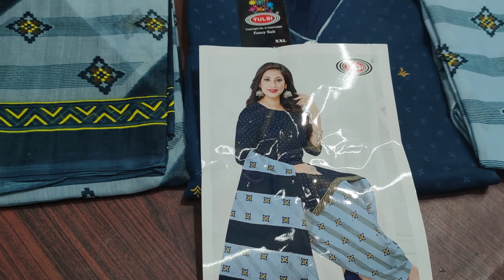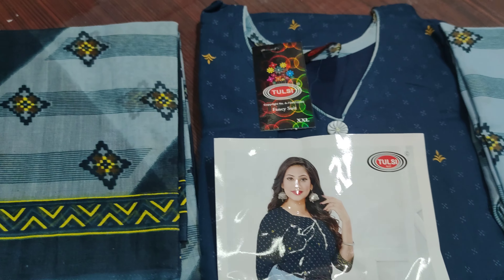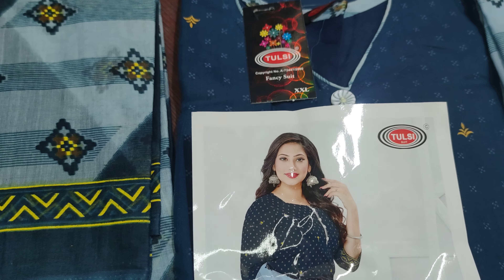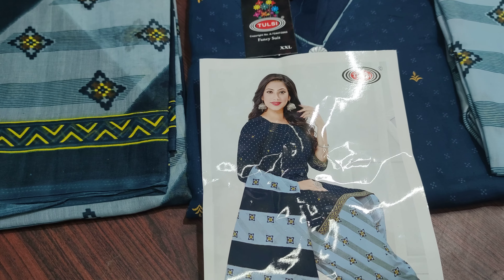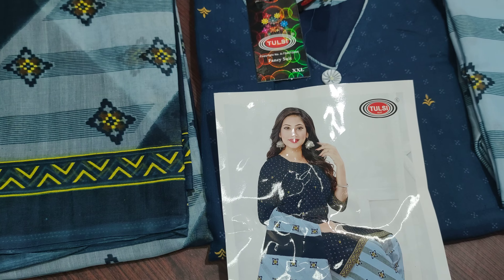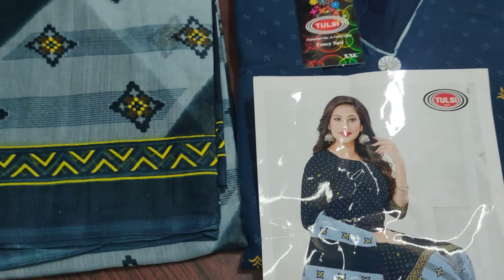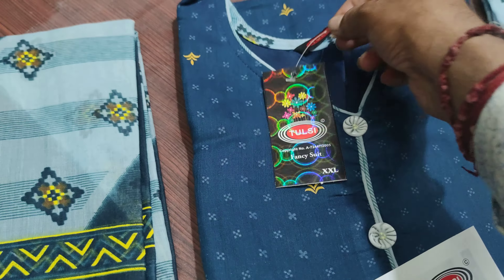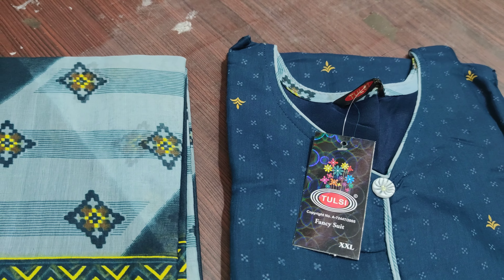gerntee 100%sale agume Nabi vagalame